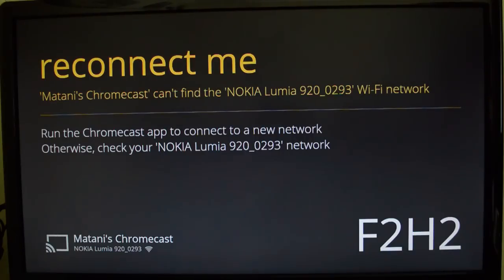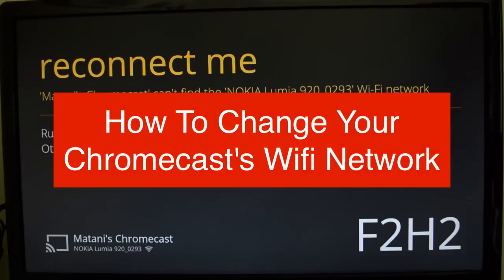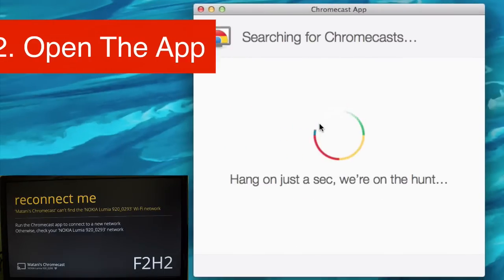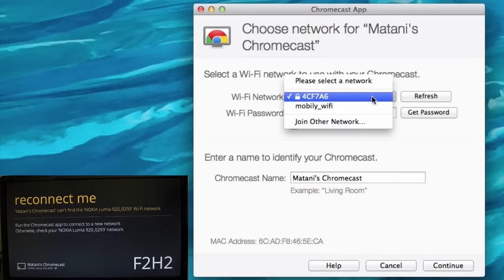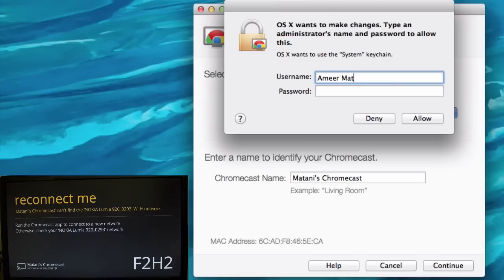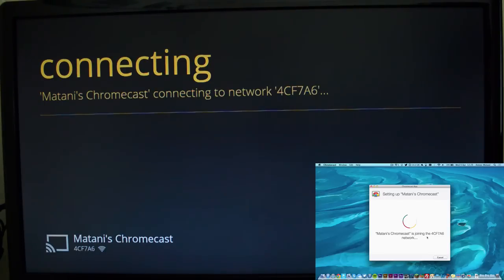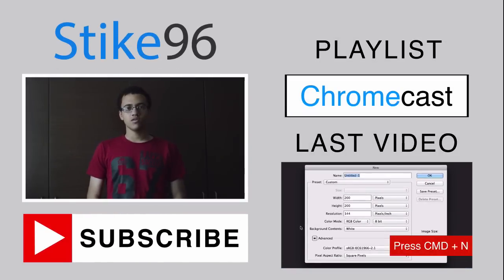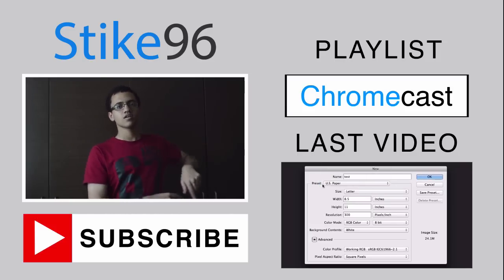How To Change Your Chromecast's Wifi Network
In this video I show you how to connect to your friend's network quickly and easily.